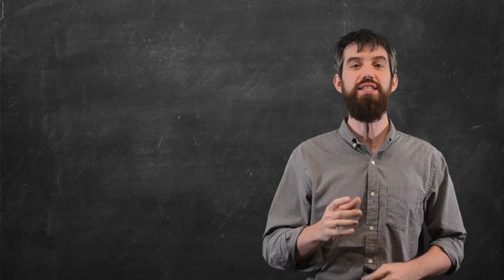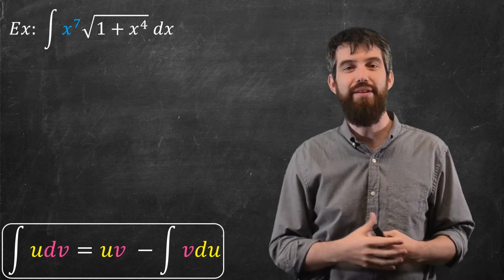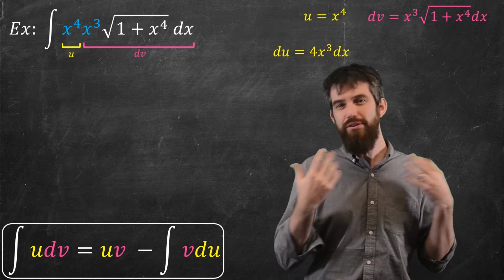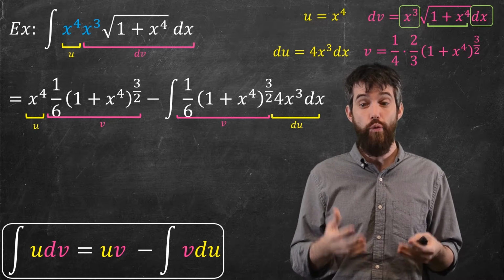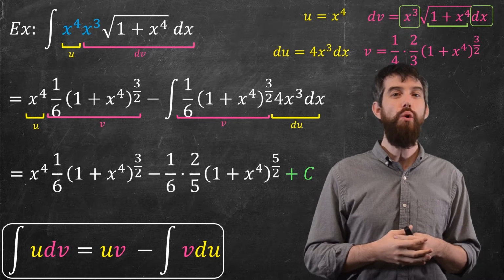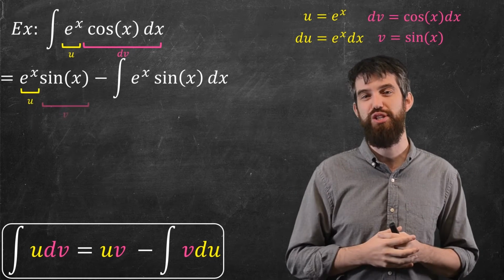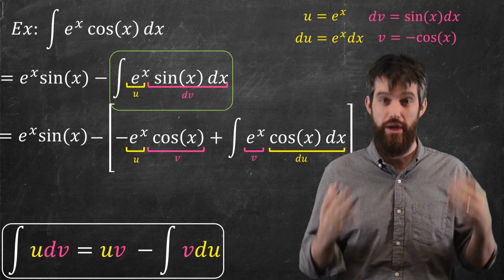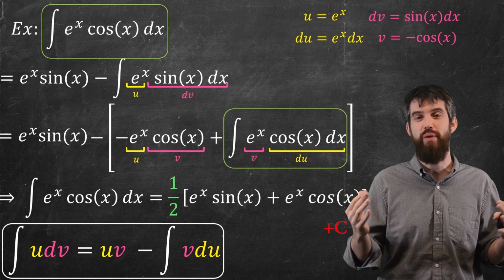Integration by Parts (2 bonus examples)